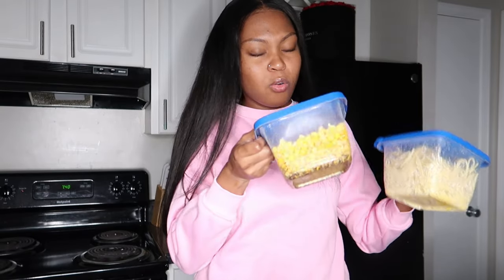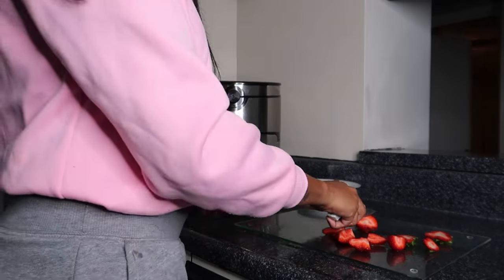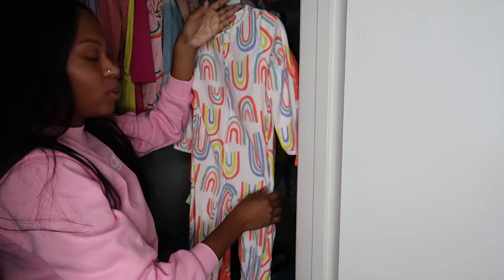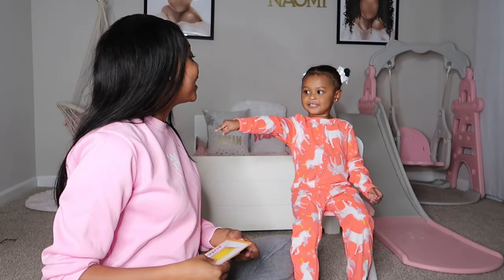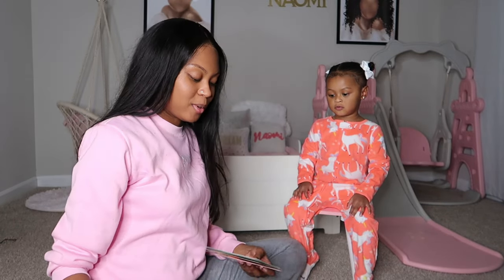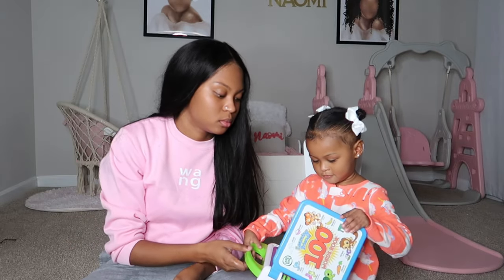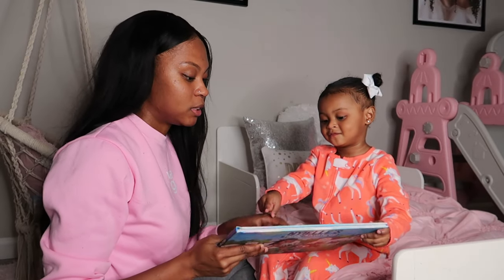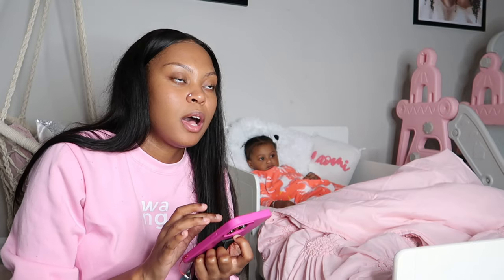REALISTIC NIGHT ROUTINE OF A 2 YEAR OLD| Toddler Bedtime Routine 2023 | Dasia Temia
HEY MIA GANG 💗🤘🏾.

          ⬇️COMMENT VIDEO IDEAS ⬇️